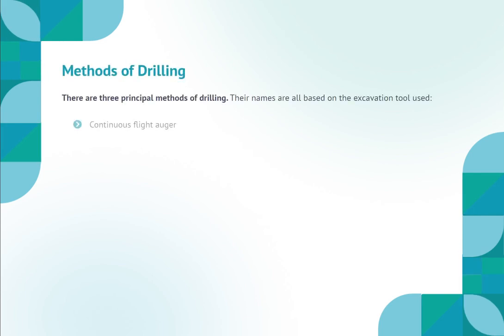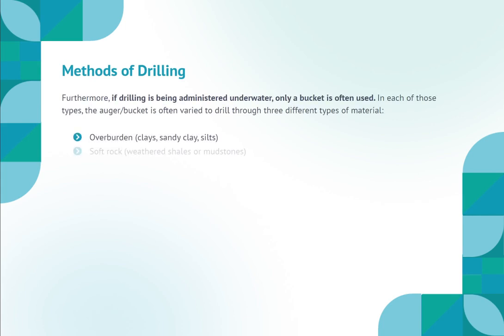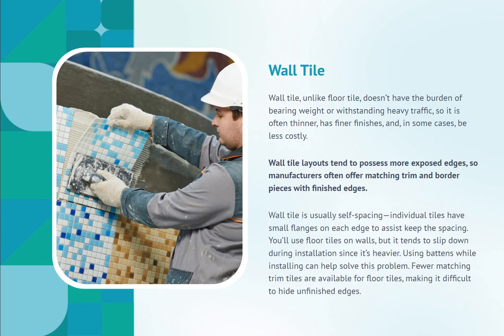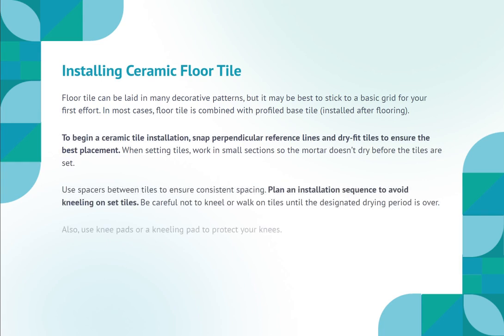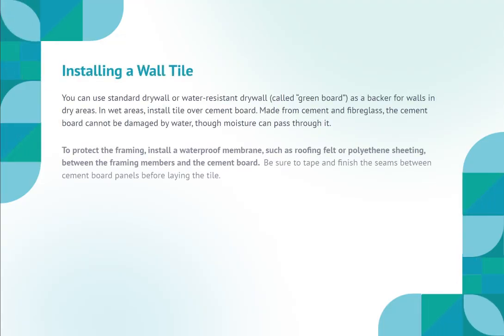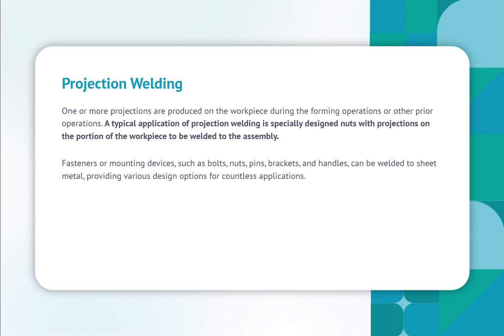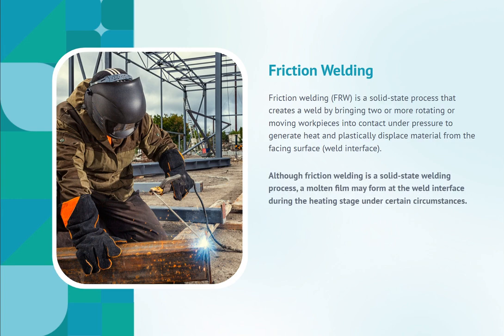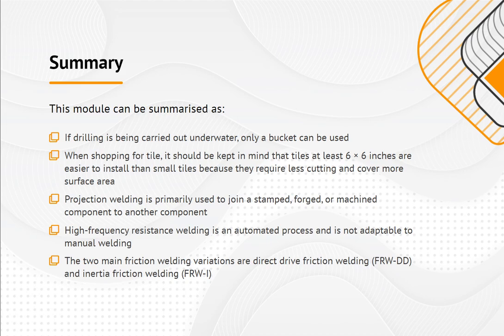Drilling, tiling and Welding